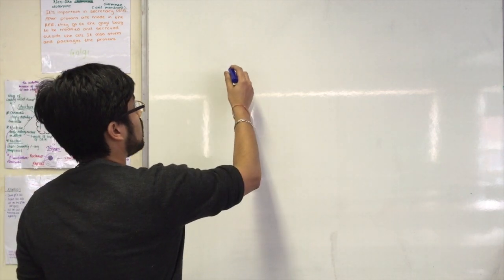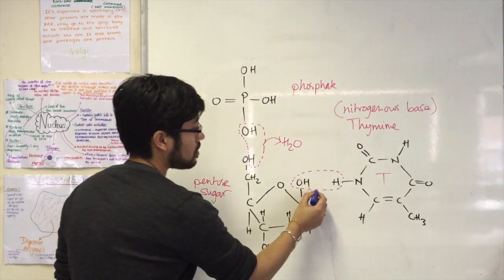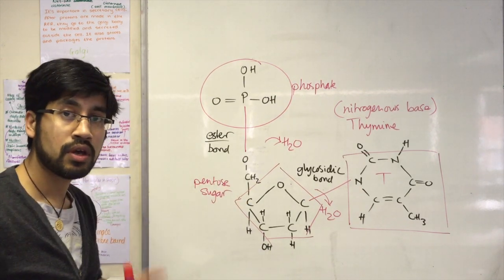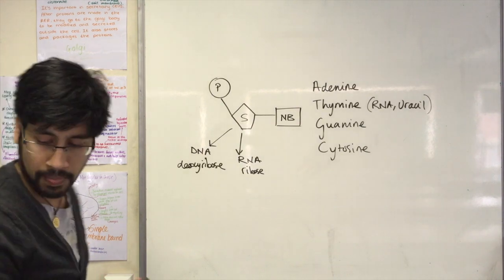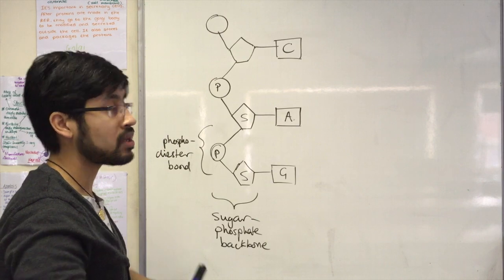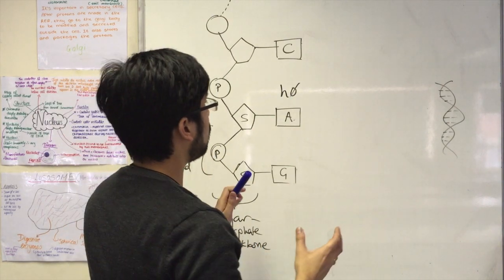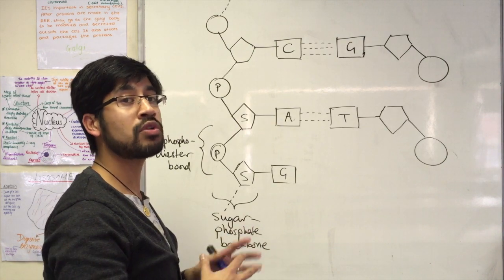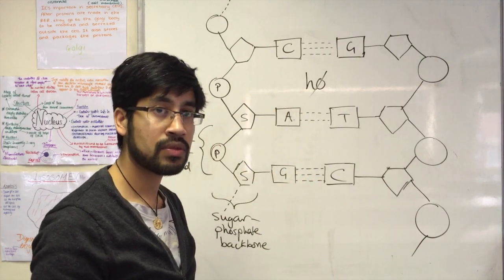Structure of Nucleic acids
A summary of the structure of DNA with some references to RNA.

Revise this with flashcards on your phone by joining my class on Brainscape